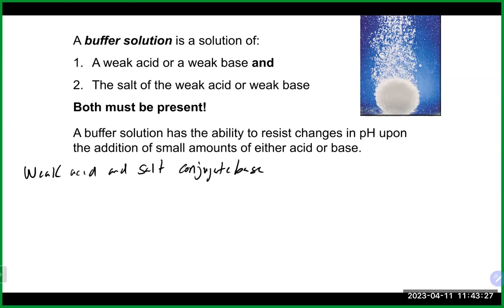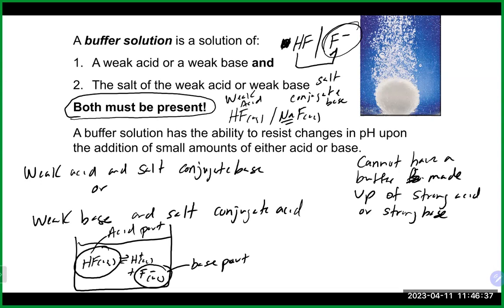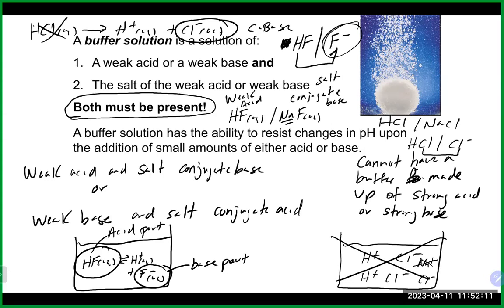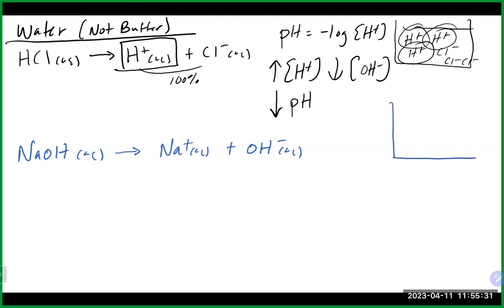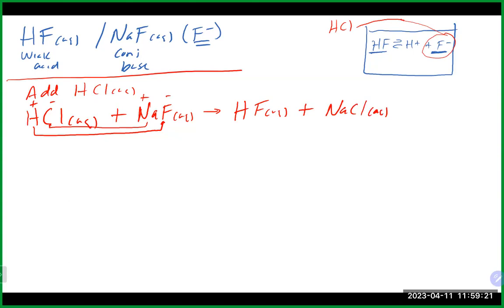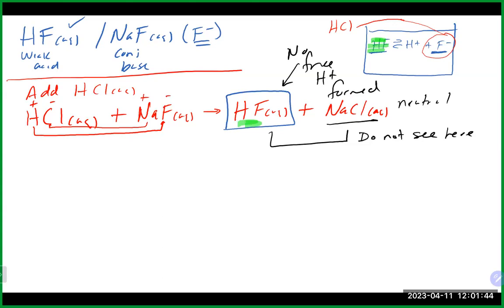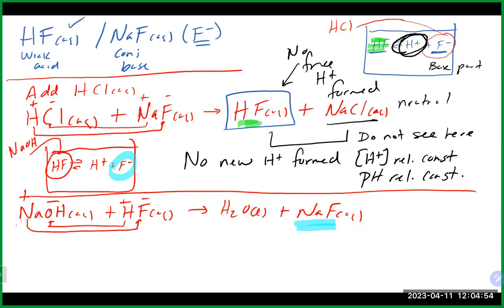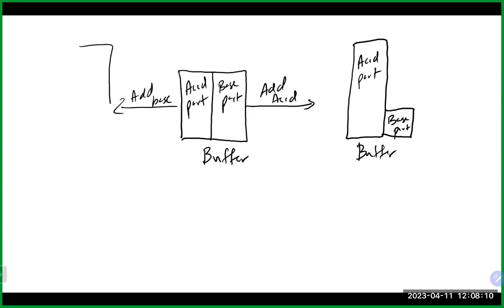Buffers (Extended explanation)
An extended discussion of buffers, how buffers work, what makes up a buffer, buffer capacity